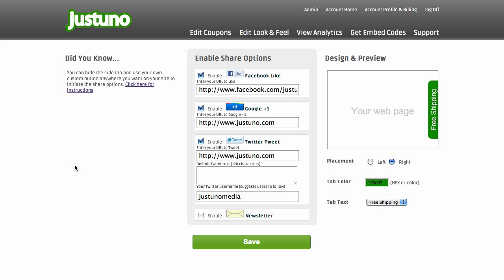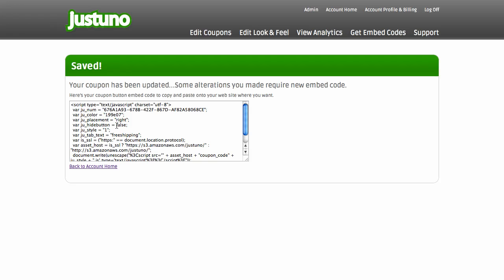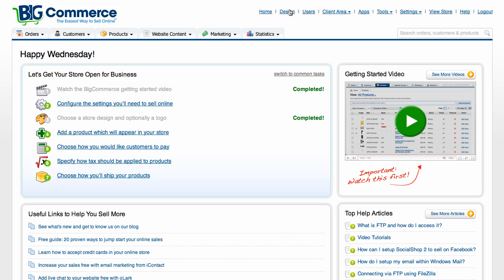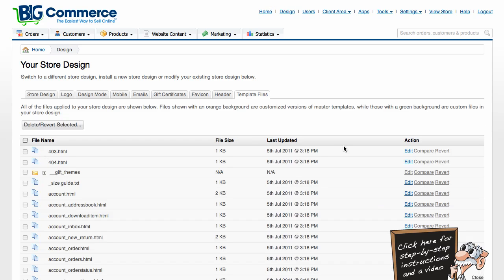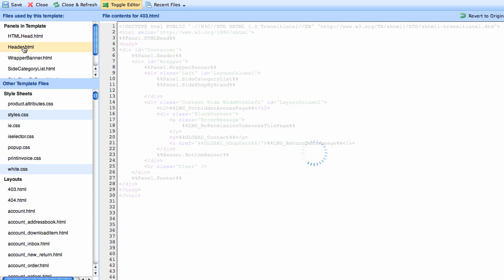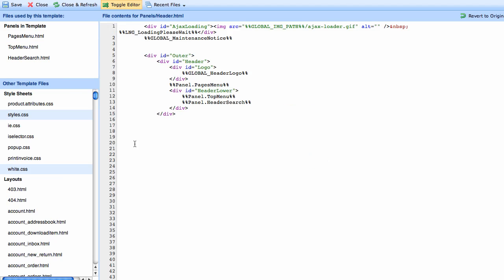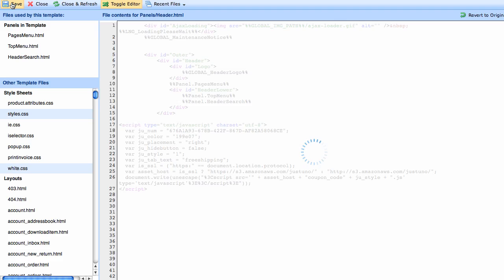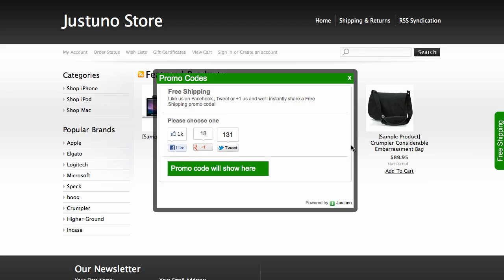BigCommerce-Install a social media widget to get Facebook Fans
BigCommerce.com is a fantastic shopping cart solution for any size online retailer. has created a real time promotion widget to help merchants get facebook likes, tweets, +1's and increase sales.  It's free and takes minutes to install!